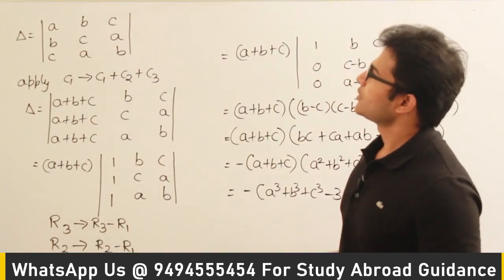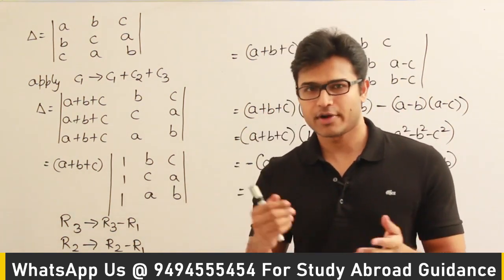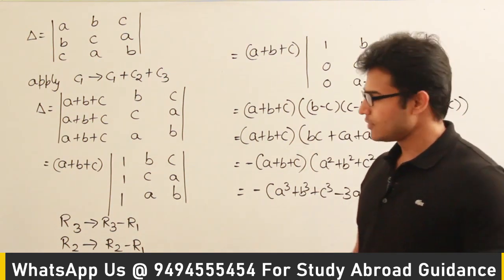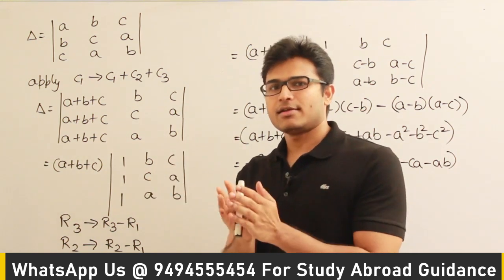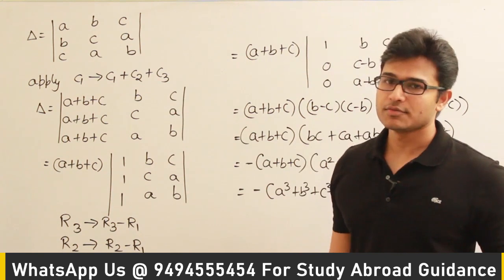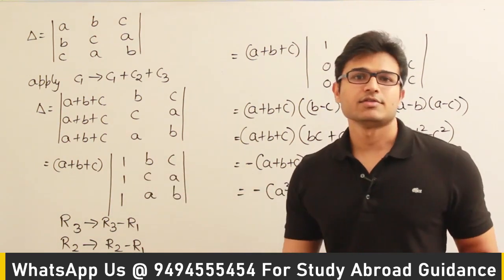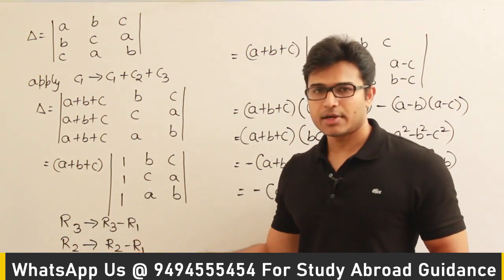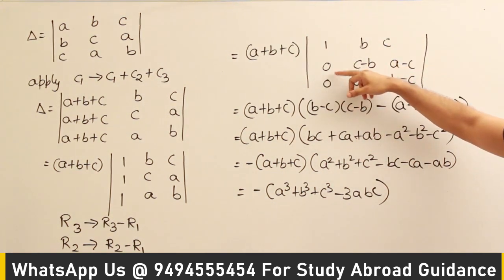EM | Linear Algebra | Determinants | Determinants ex 5 | Ravindrababu Ravula | Free GATE CS Classes